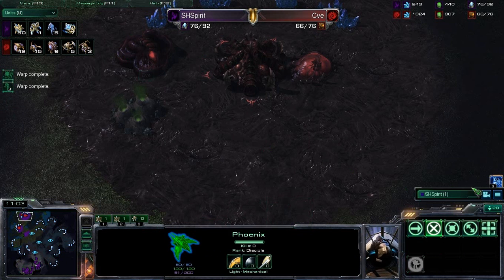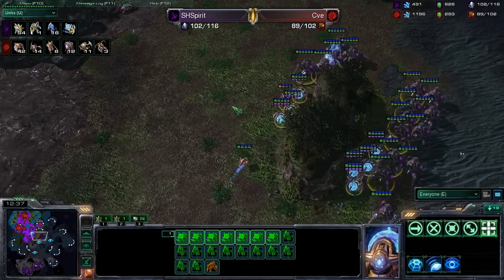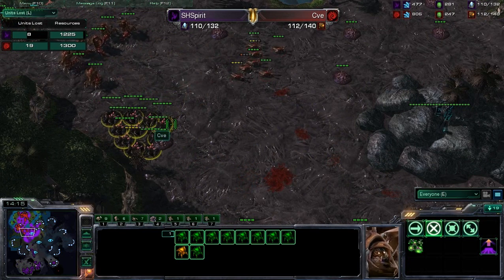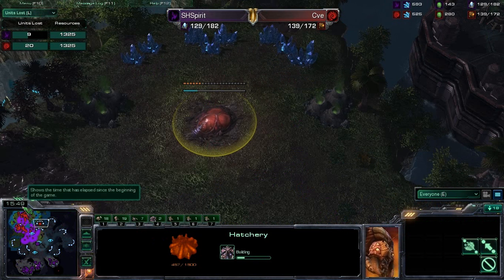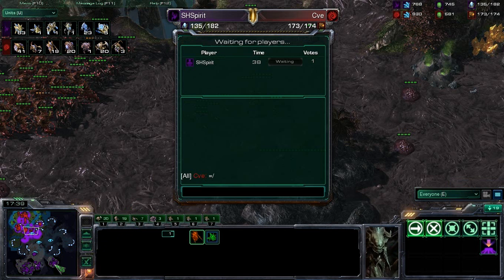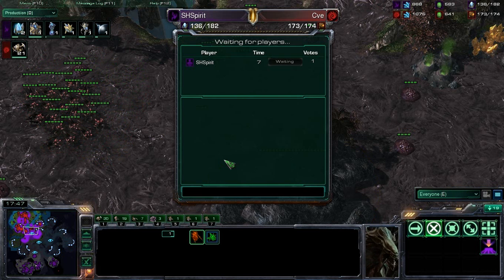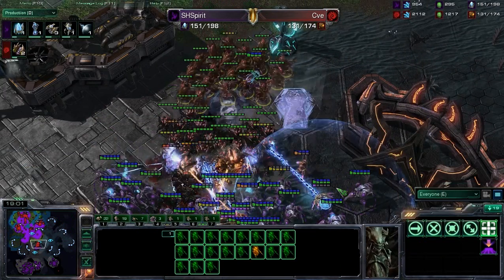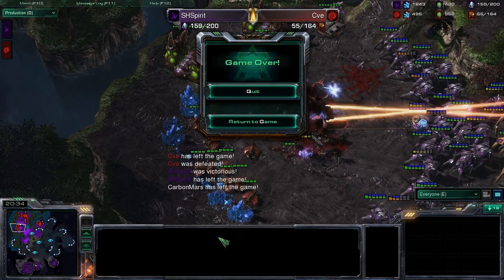SHSpirit Vs Cve PvZ Part2